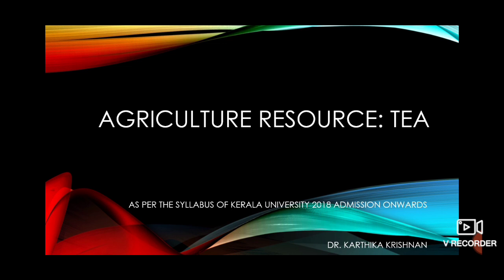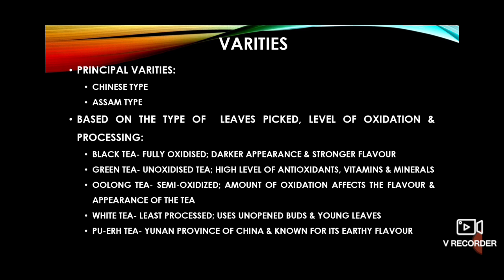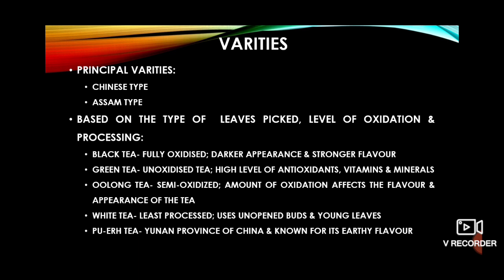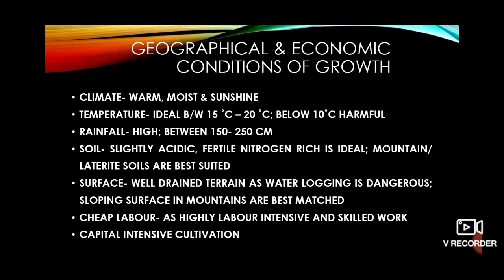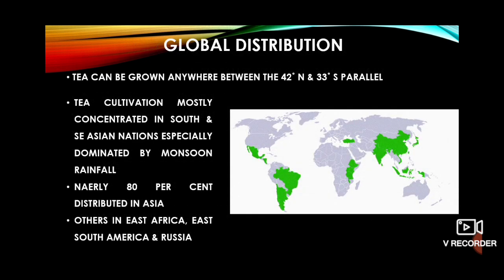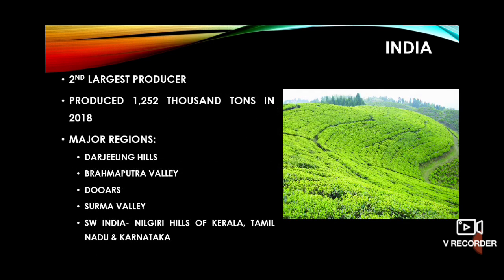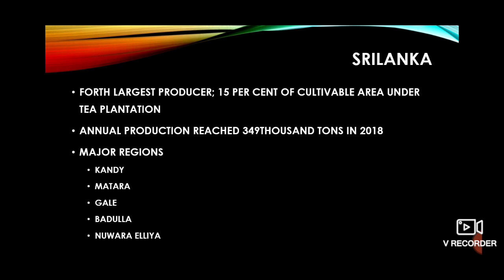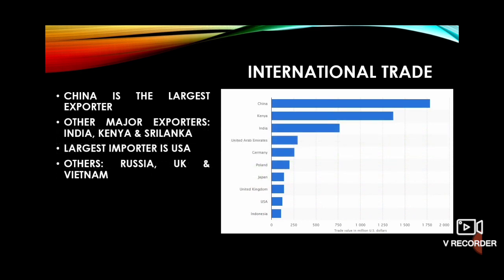Agriculture Resource- Tea